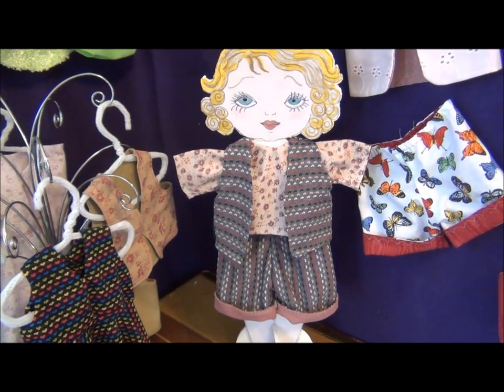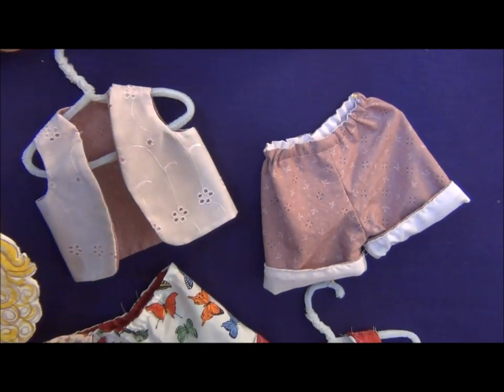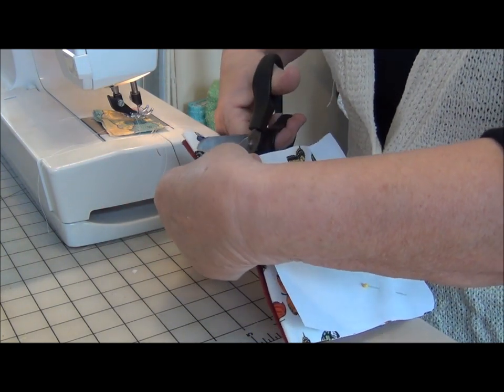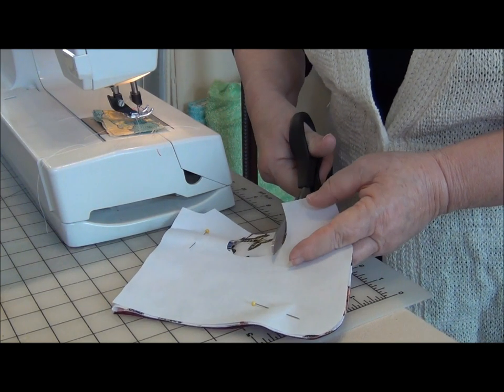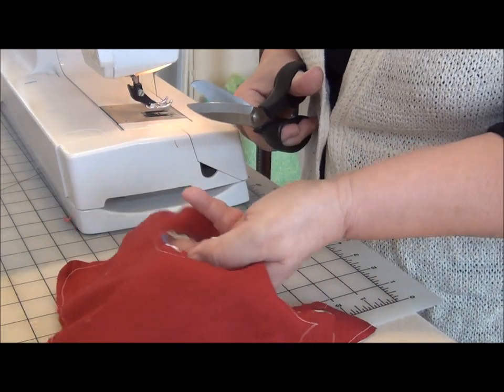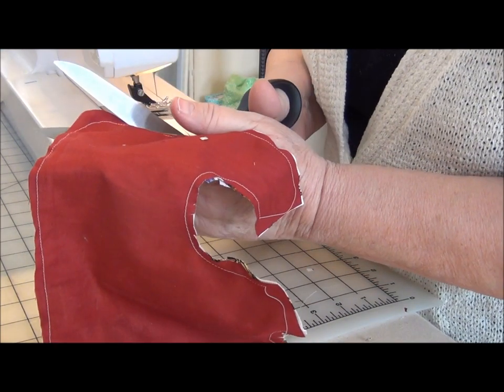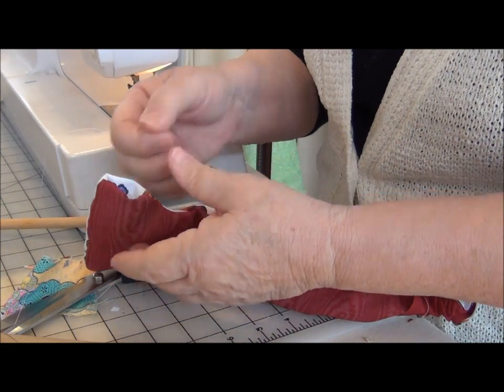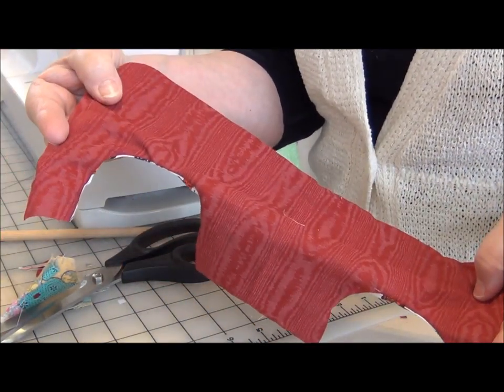HOW TO:AMERICAN GIRL DOLL CLOTHES PATTERNS FROM HANNAH'S CLOSET-REVERSIBLE VEST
Hannah's Closet patterns for American Girl and other 18" dolls are reversible, quick and easy to make. The mix and match separates offer endless design possibilities.